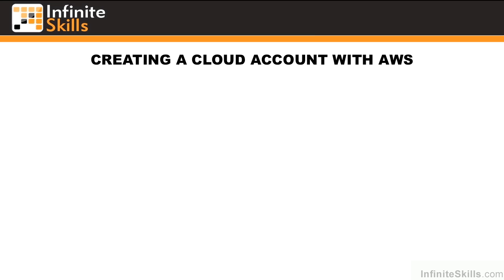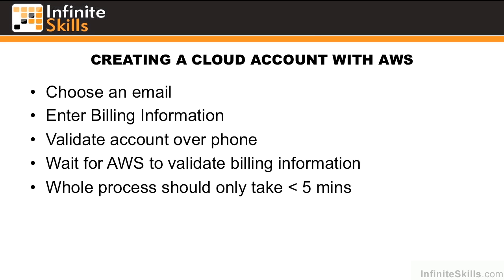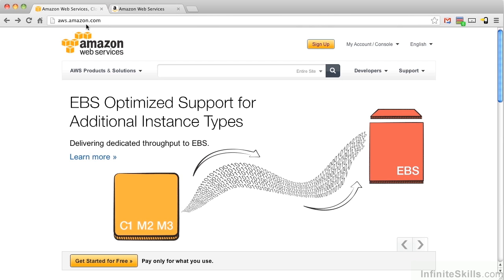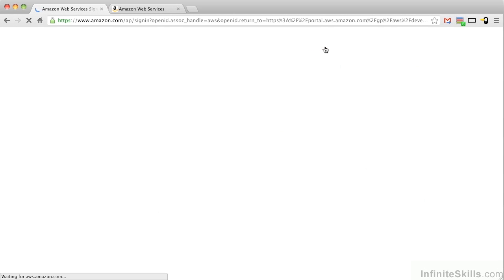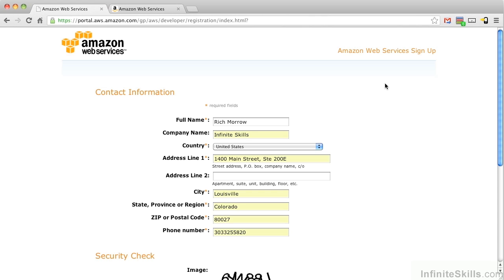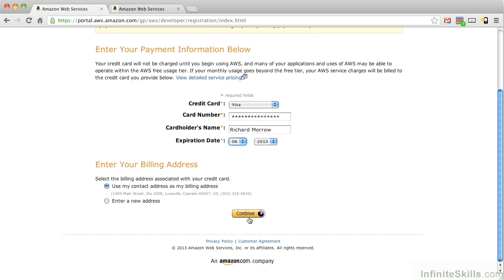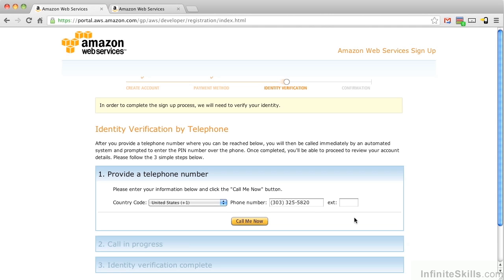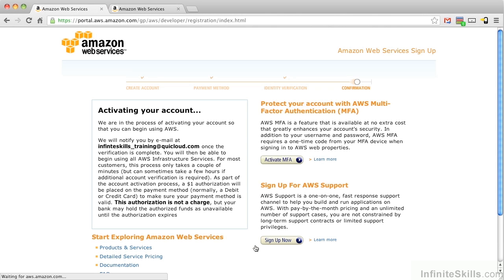0104 Creating A Cloud Account With AWS